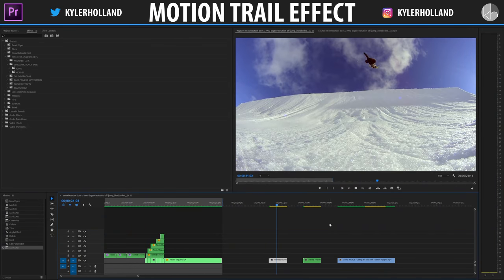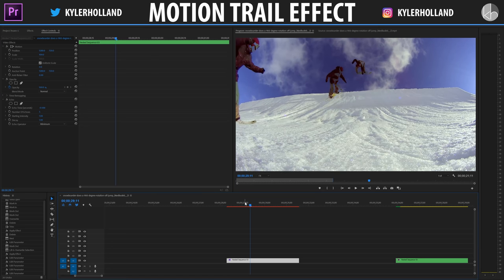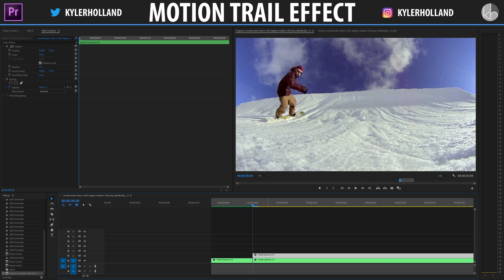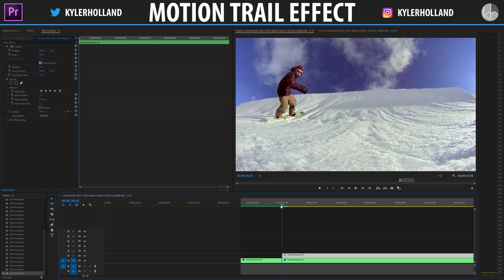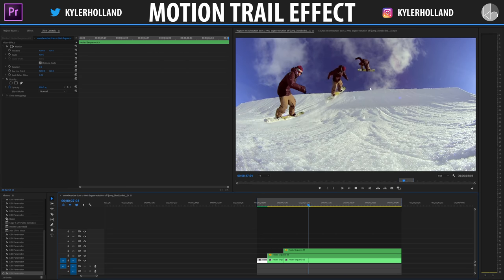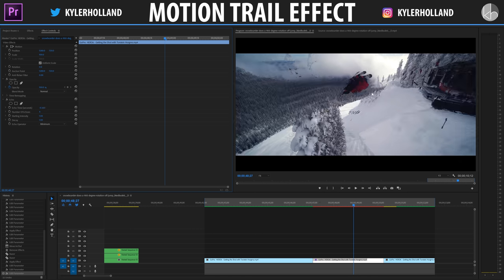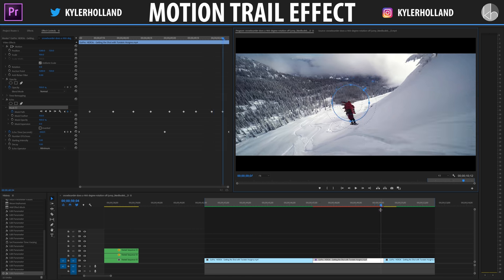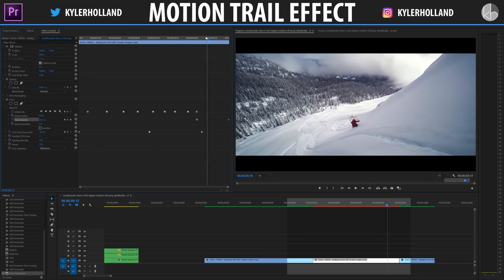Premiere Pro: Motion Trail Effect!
|   -CONNECT-   |